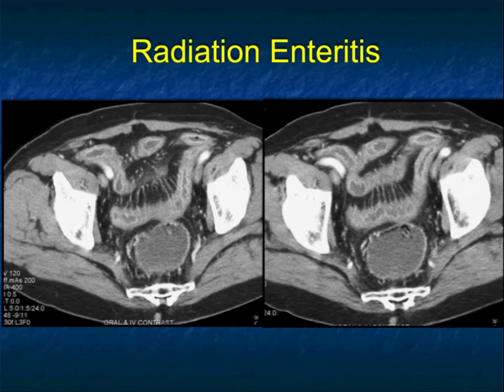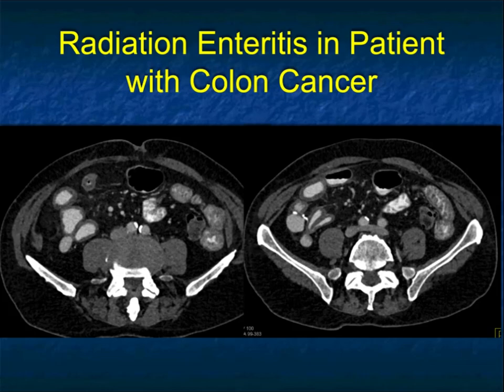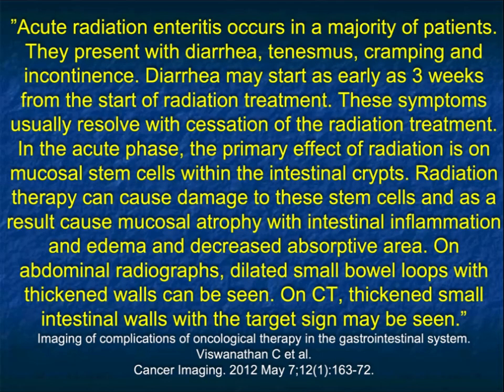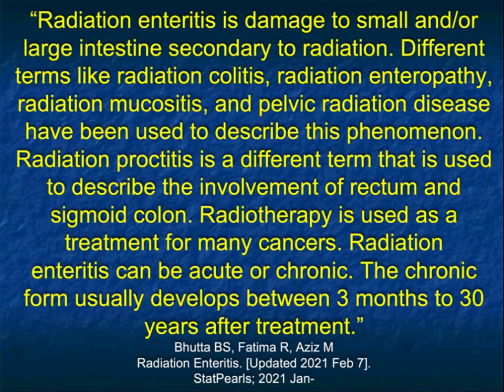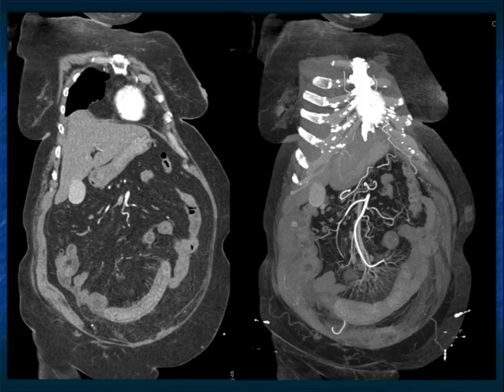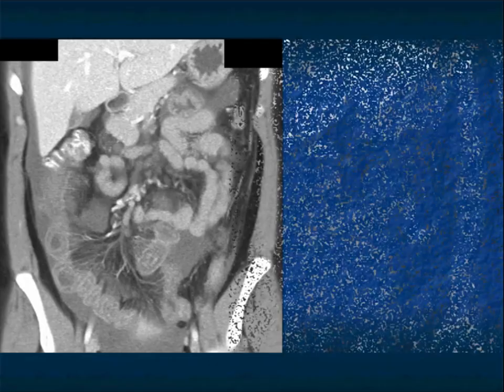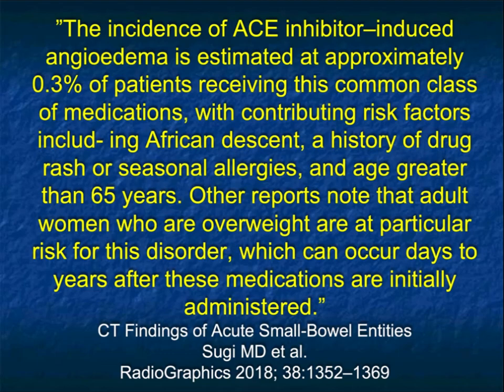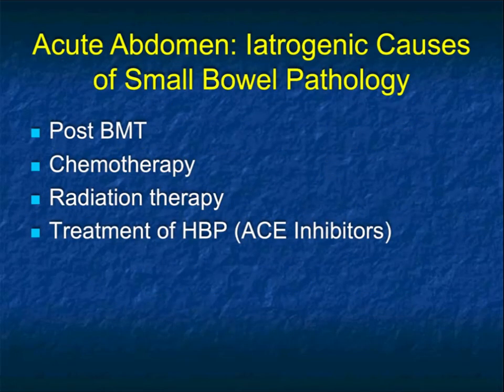CT of the Small Bowel: Complications of Therapy and How They Mimic Pathology - Part 2